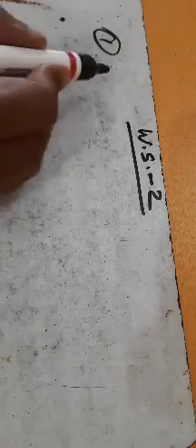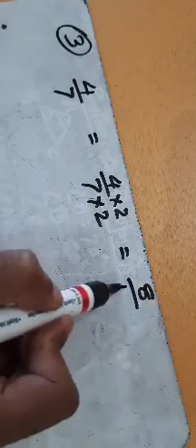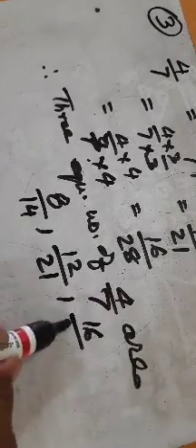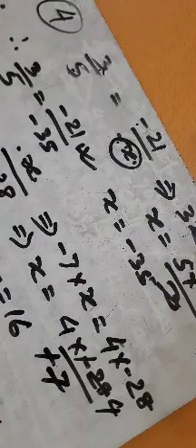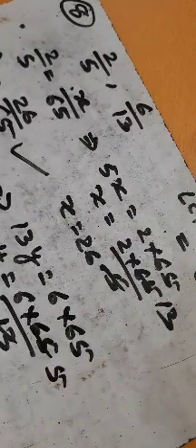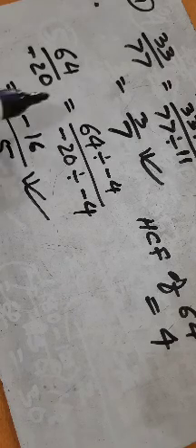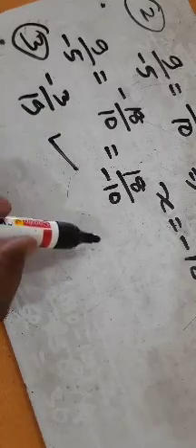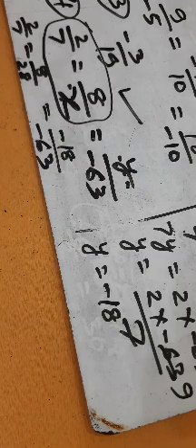Class - VII (Maths) Revision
Unit  - 1 WS  - 2, & 3